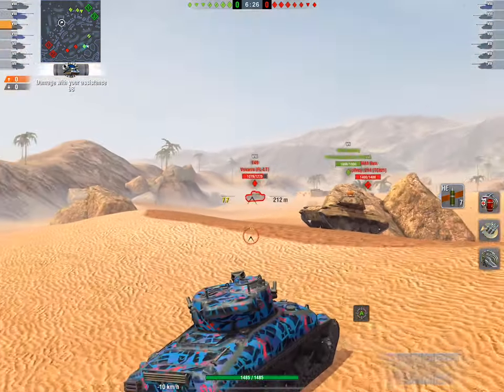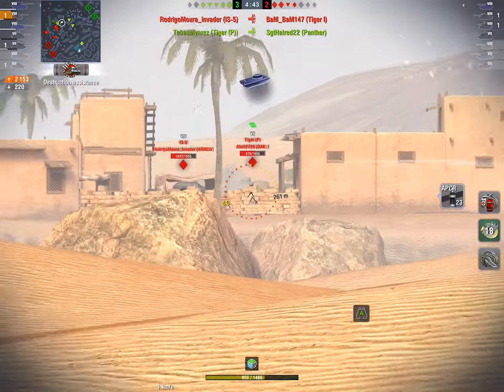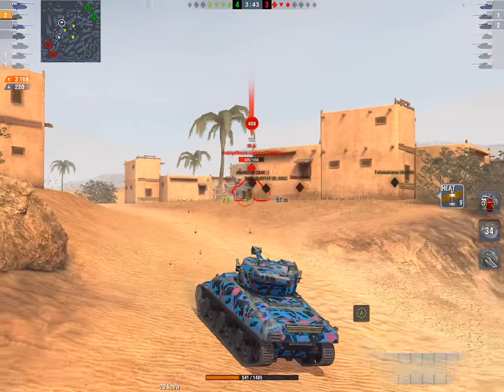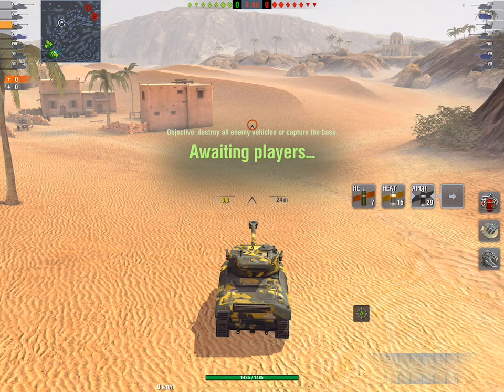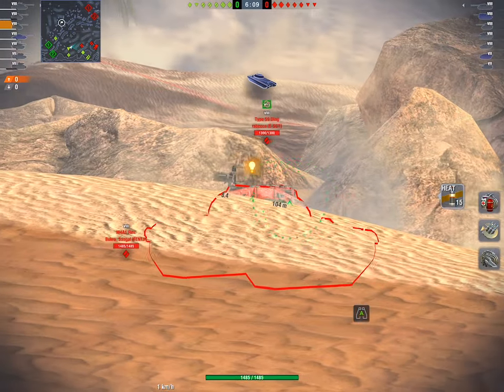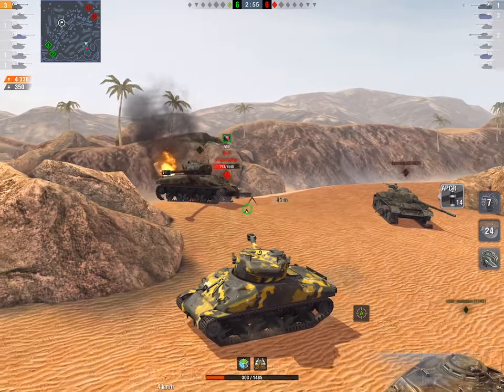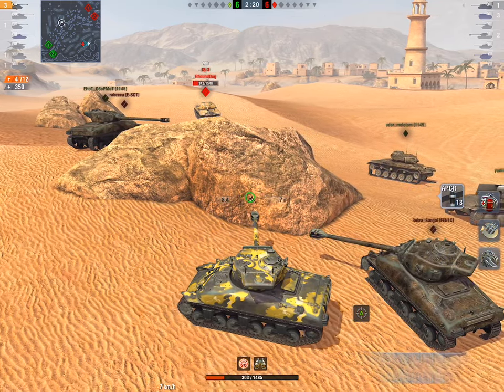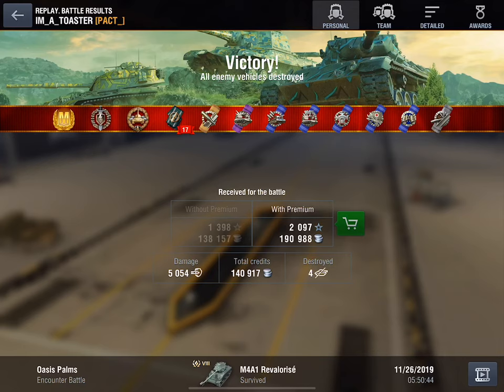M4A1 REVALORISE WORLD OF TANKS BLITZ PATCH 6.5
The m4a1 Revalorise was a huge beneficiary in patch 6.5 of world of tanks blitz.  It's base alpha and relevance rose by a whopping 10% and it has been a big mover and shaker in the popularity stakes as a result.  The Revalorise has a ridge fighting peek a boom play style with a nice gun and not a lot of armour, and that extra 40 has worth of damage has been massively influential in the tank taking a big step forward.  Hope you guys enjoy these vids :P

AHOY!

IOS!
Android!